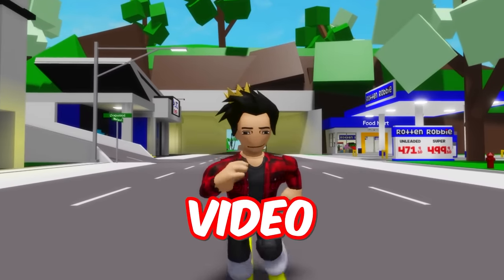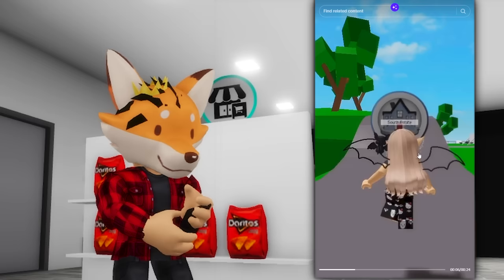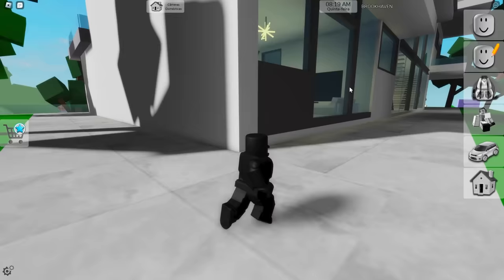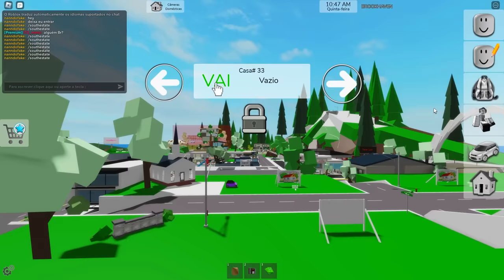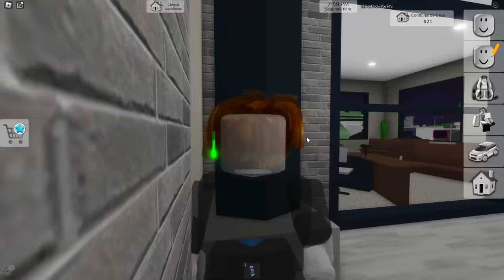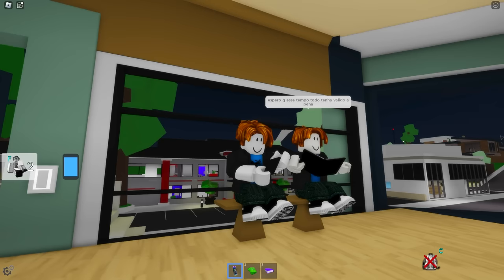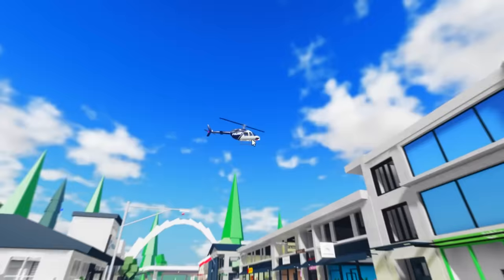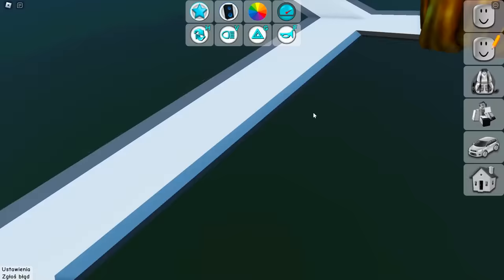Can You Get FREE GAMEPASSES in Brookhaven 🏡RP?